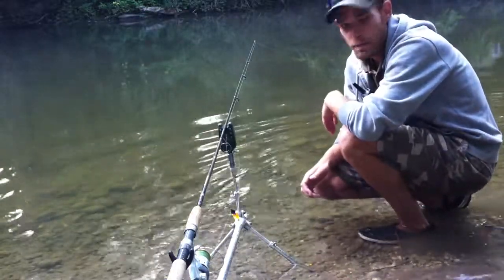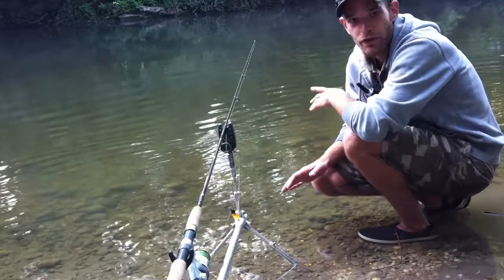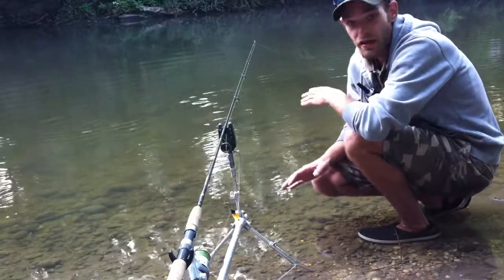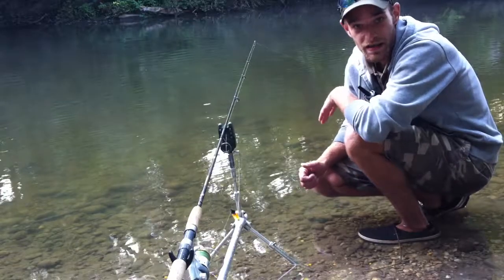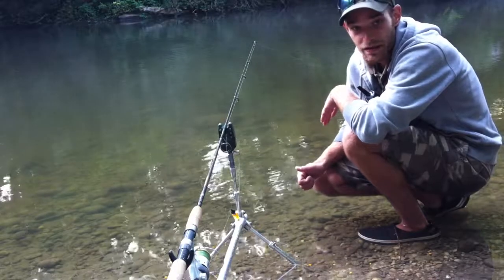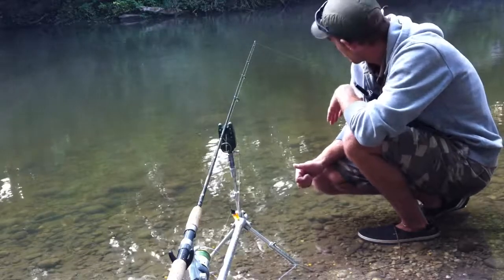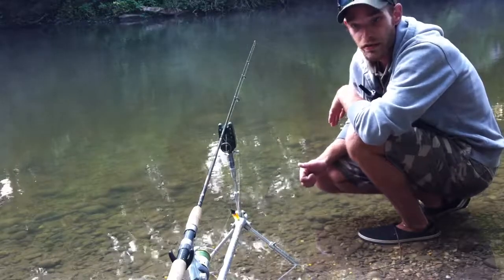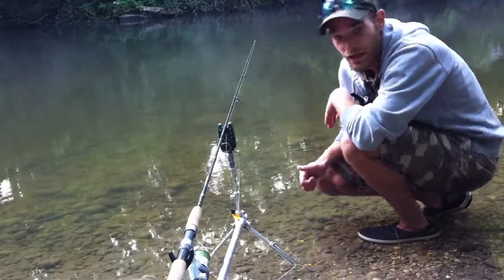Carp; Light Gear, Small Creek, BIG FUN! (PART 1)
I found a small creek outside Cambridge, Loaded with Small to Medium sized carp, had to give it a shot on light gear.